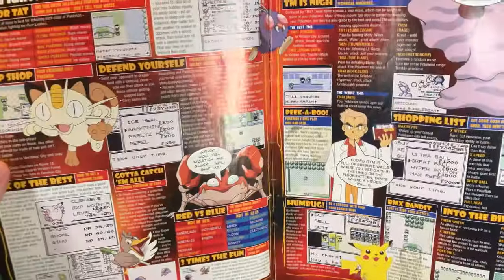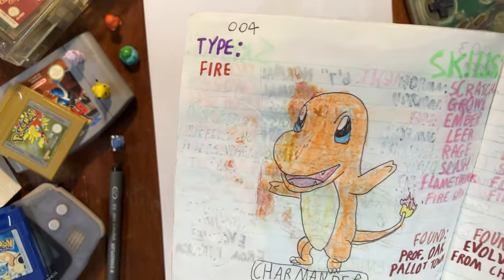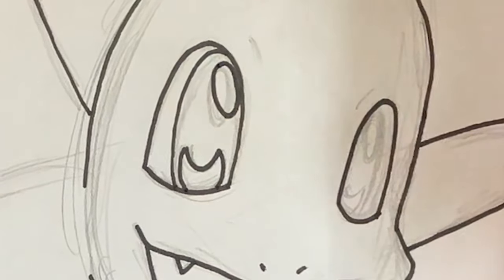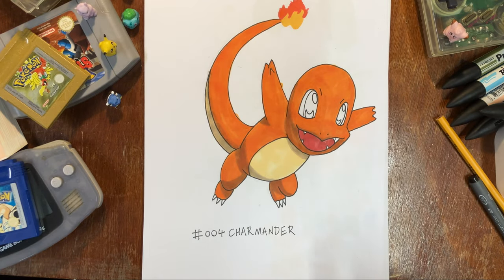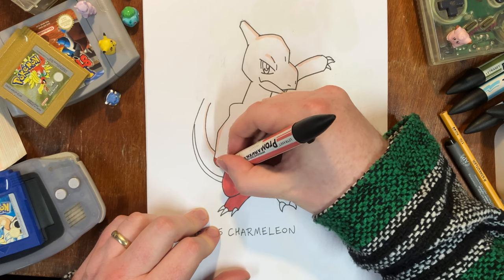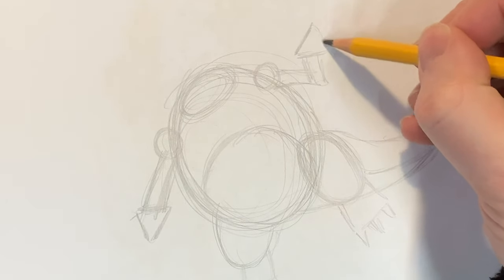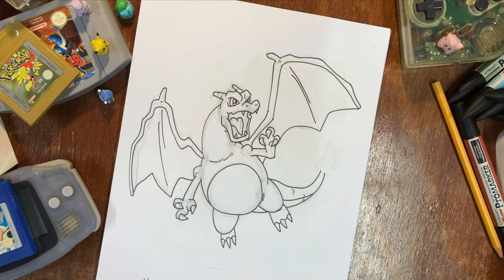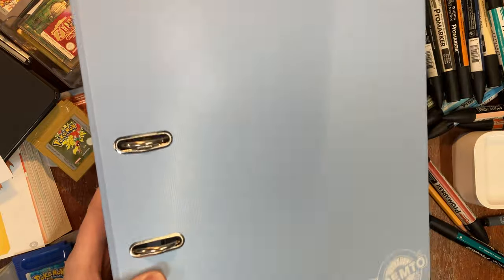How to Draw Charmander, Charmeleon, Charizard - Draw Your Own Pokedex Ep002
Today, we start drawing our Pokédex with Charmander, Charmeleon, and Charizard!
We'll start with our 10 minute Quick Draw of the three Pokémon, then we'll do our Long Draw in nice detail, where you get to learn loads of skills, tips and techniques.
The Art Supplies you'll need are:
- HB Pencil
- Erasure
- Printer Paper
- Markers for colouring (feel free to use colouring pencils or whichever you prefer)

Presented by JOHN D RUDDY @johndruddy
Pokémon created by GAME FREAK Inc.
Pokémon owned by Nintendo